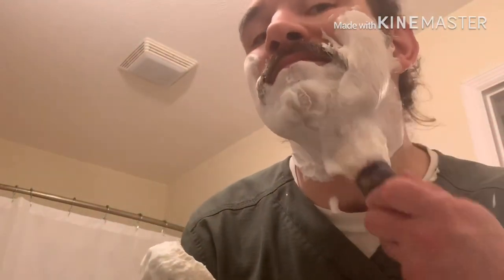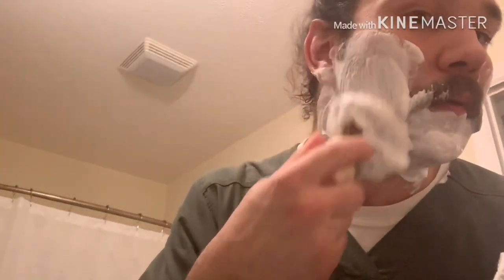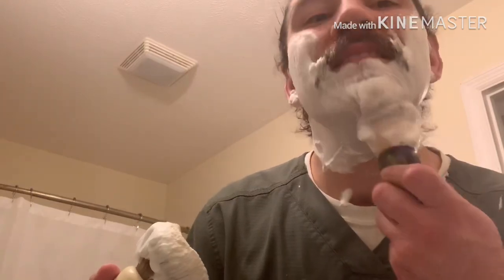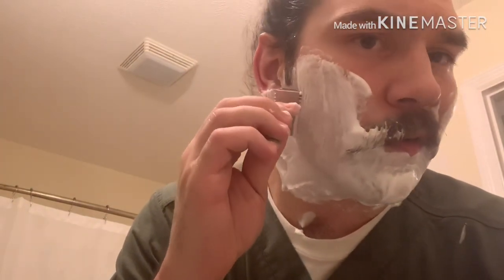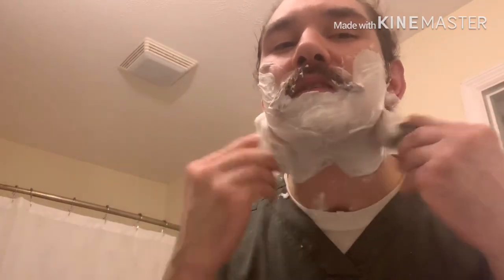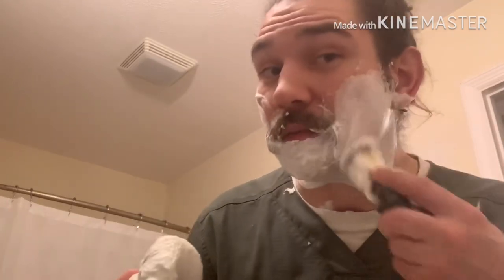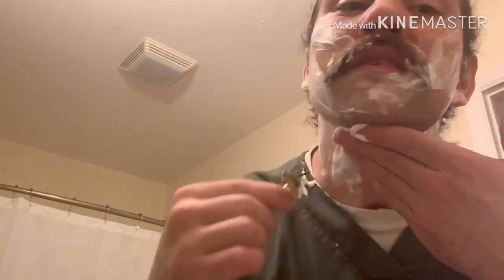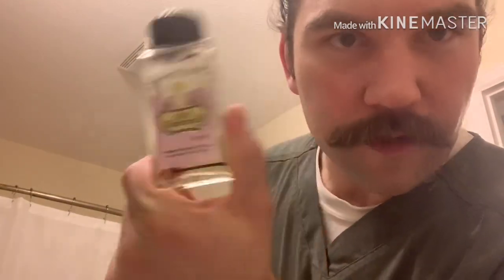High value wet shaving products vs high end products wetshsving price vs results comparison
Brushes: Simpson chubby 2 best badger/ Chinese synthetic brush
Soap: proraso green/ Tabac original
Razors: above the tie atlas H2/ Weishi 9306-A
Blade: polsilver
Aftershave: Alt-Innsbruck/ Florida water